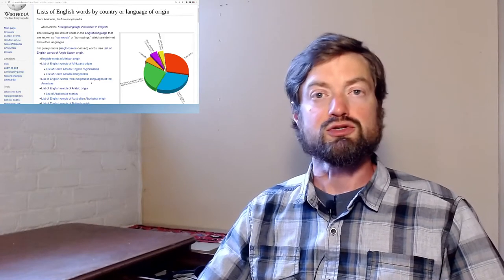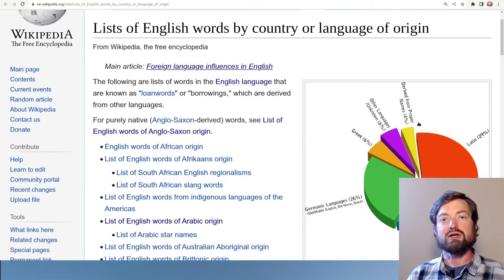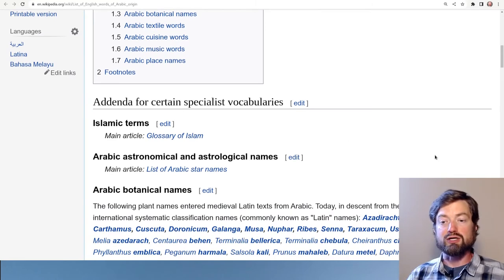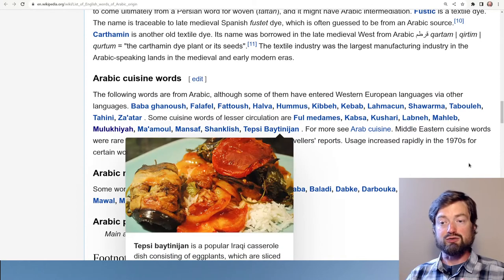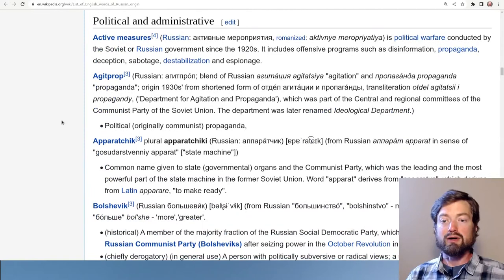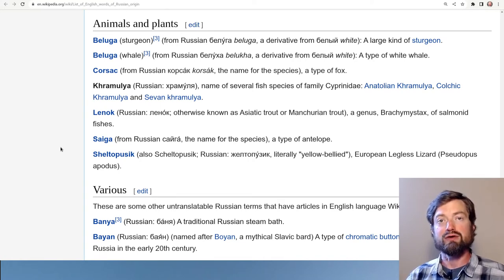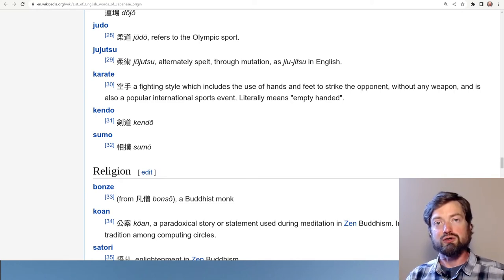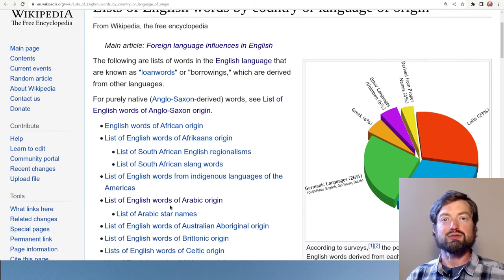English words from unusual sources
0:00 Vocabulary sources
1:27 Arabic
2:52 Russian
4:00 Japanese
4:49 Hawaiian